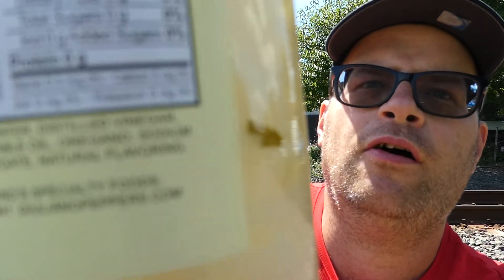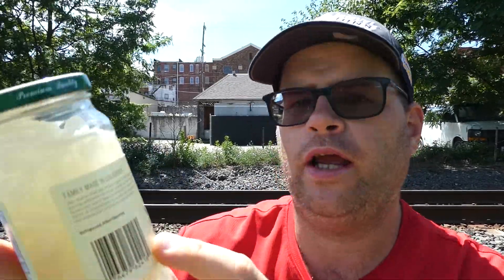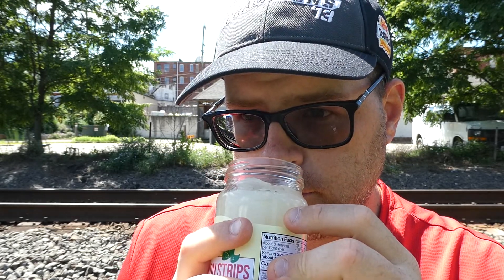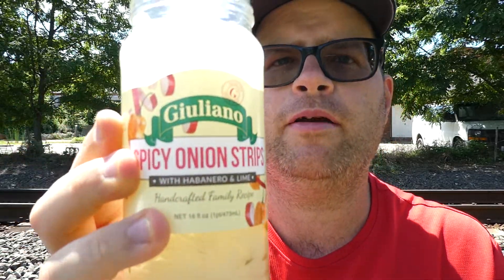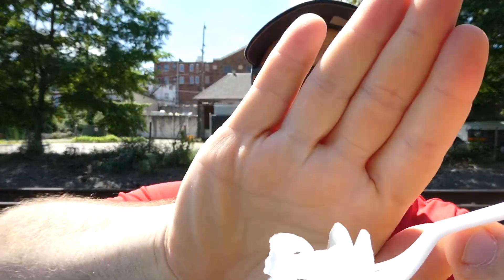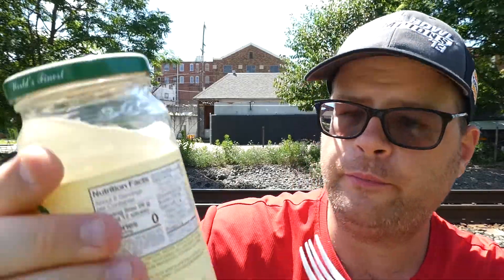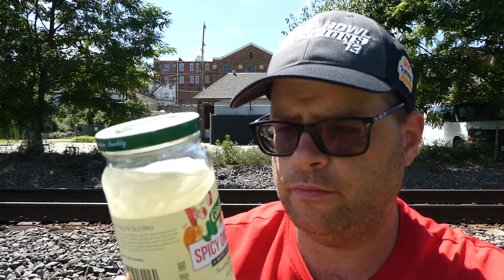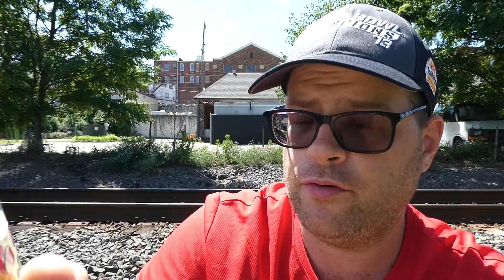Giuliano's Spicy Onion Strips